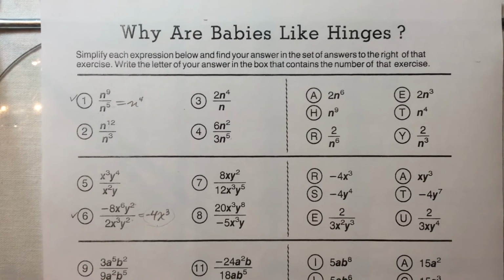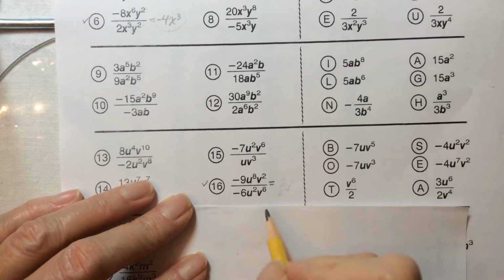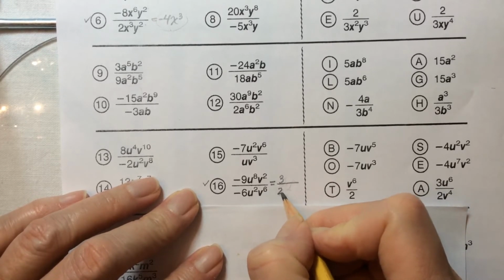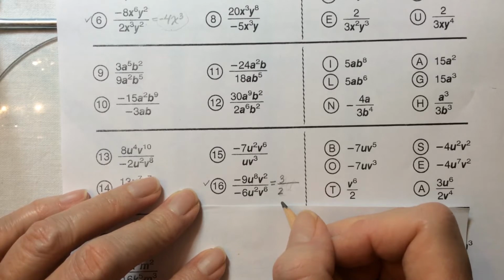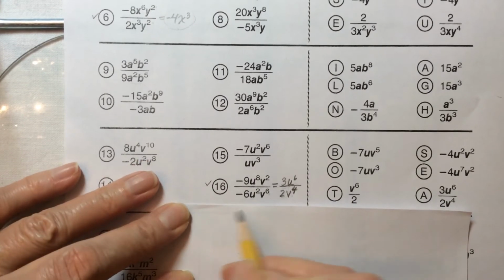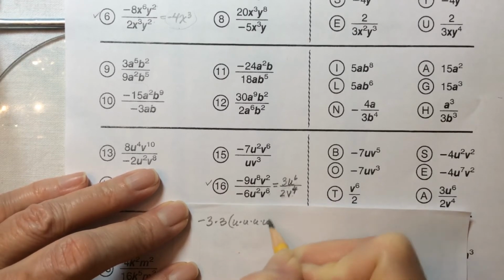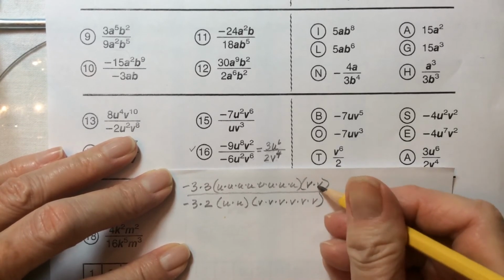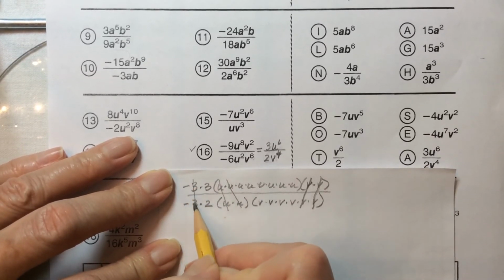Math 8, Hinges handout, Example three